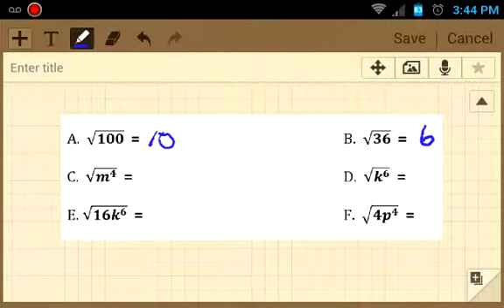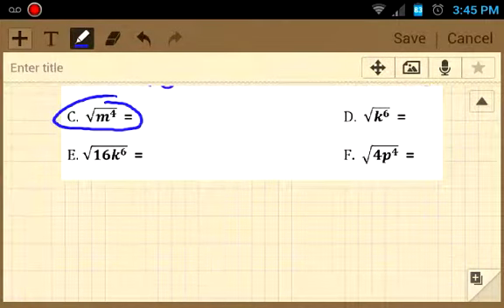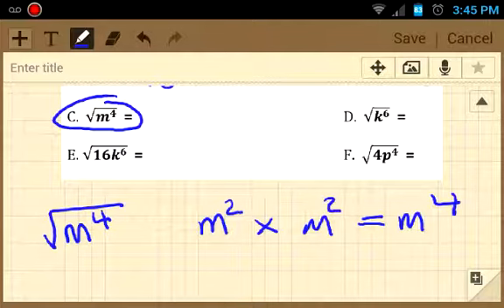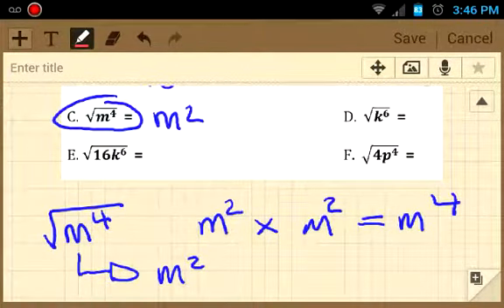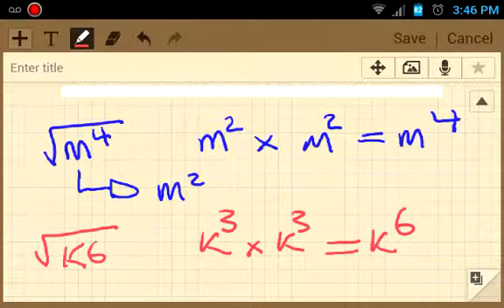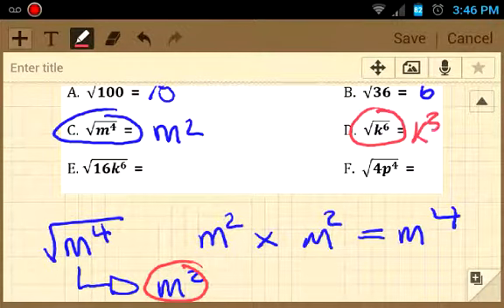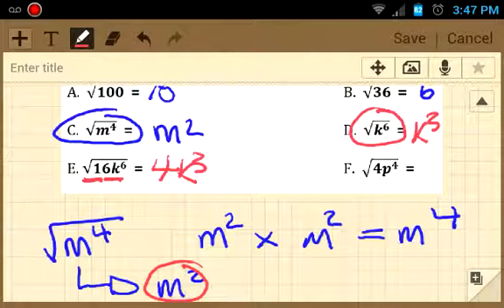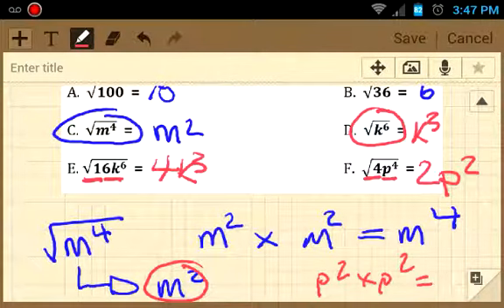Square Roots Pt 2